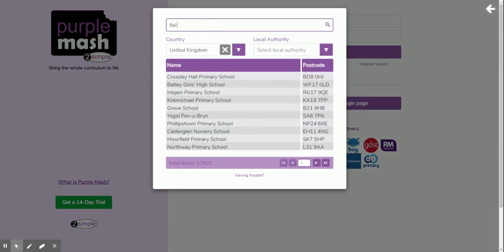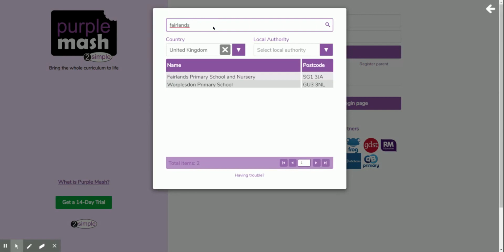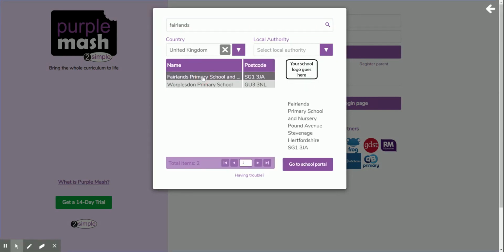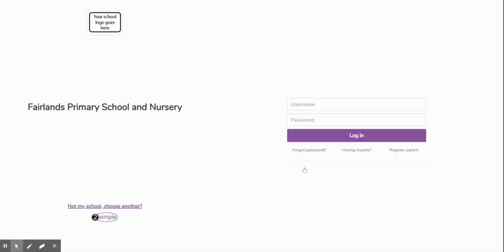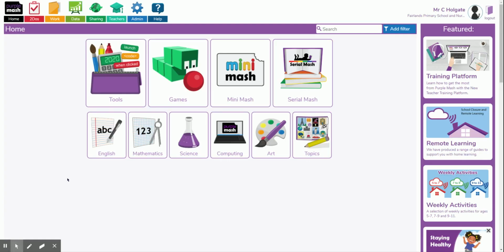How to log on to Purple Mash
A simple guide to how to log on to Purple Mash